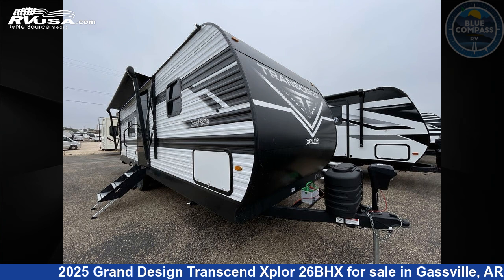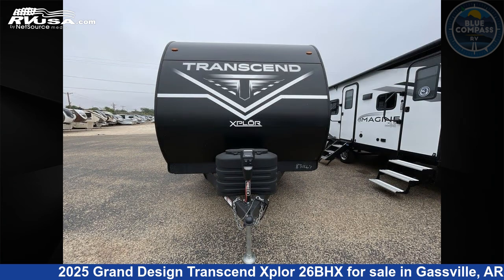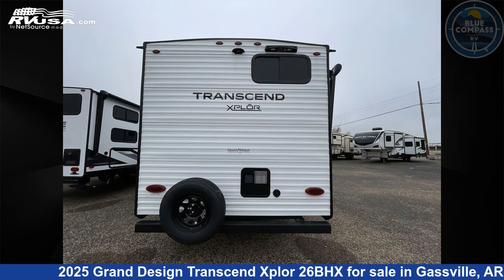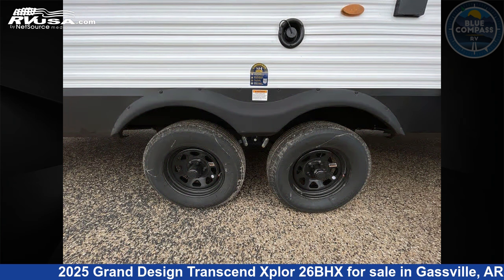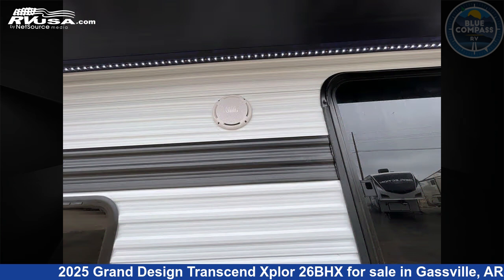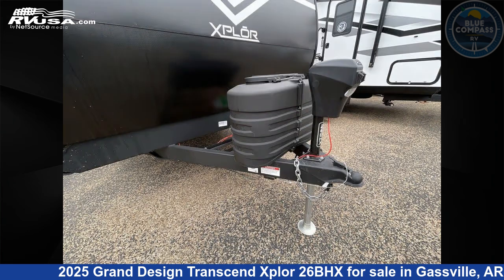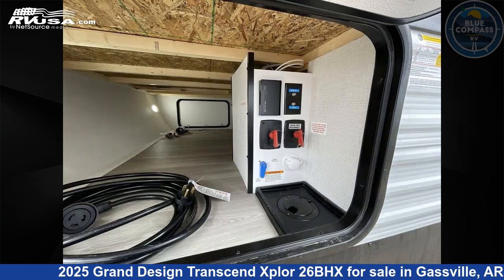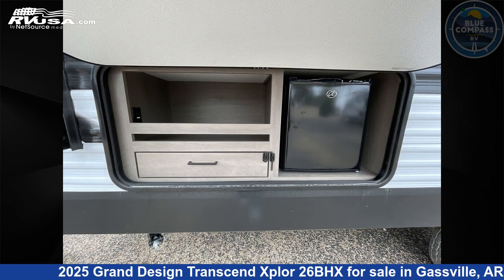Unbelievable 2025 Grand Design Transcend Xplor Travel Trailer RV For Sale in Gassville, AR